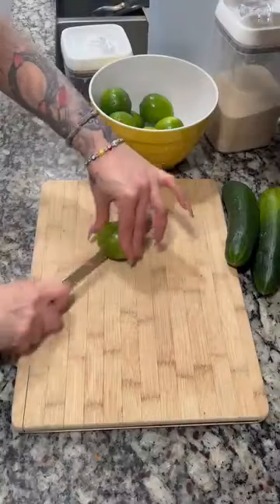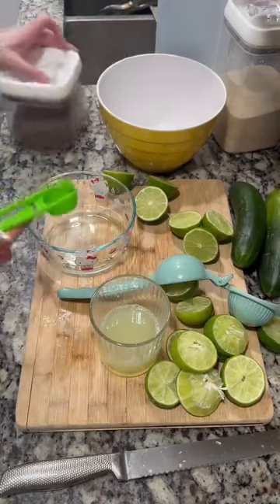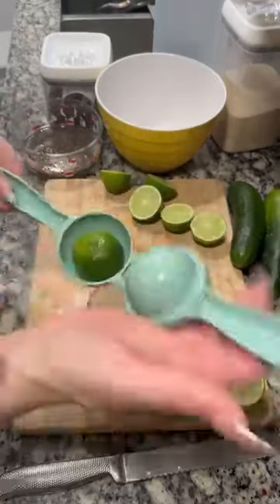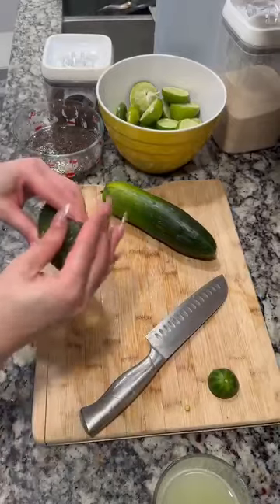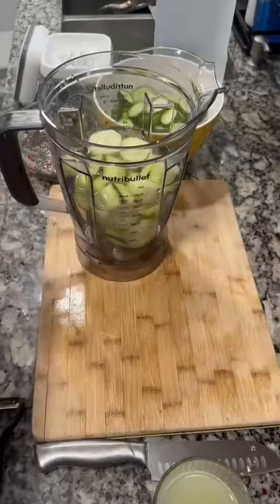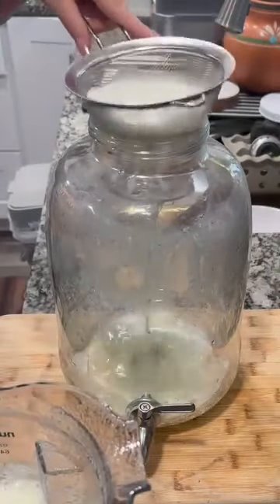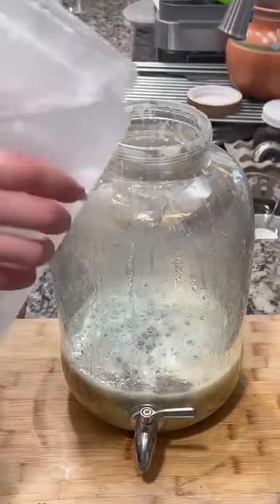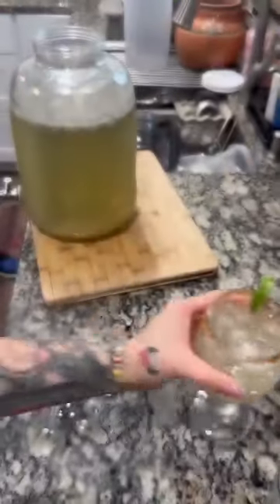How to make Cucumber Chia limeade agua fresca‼️